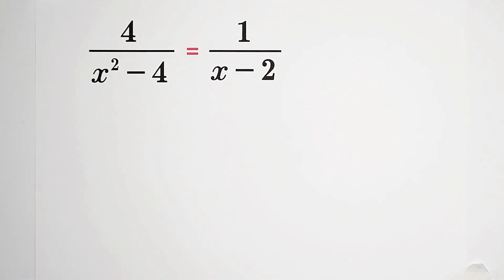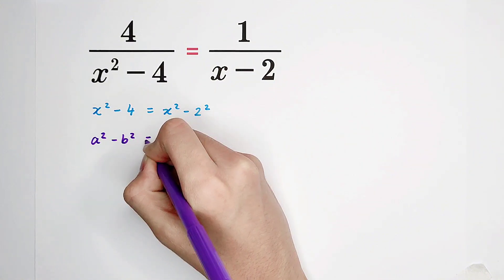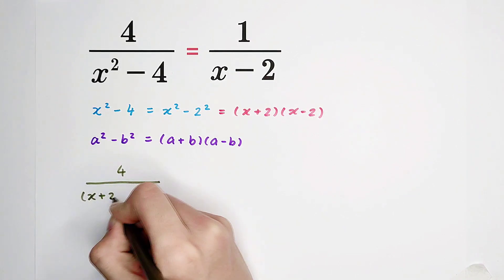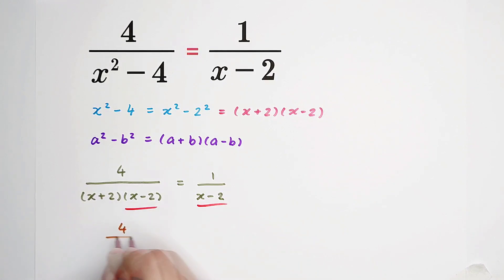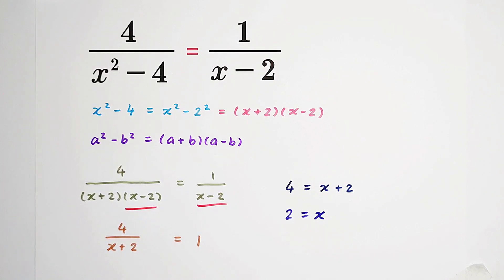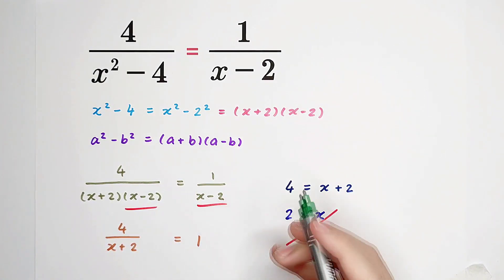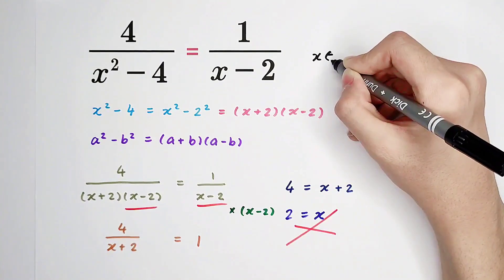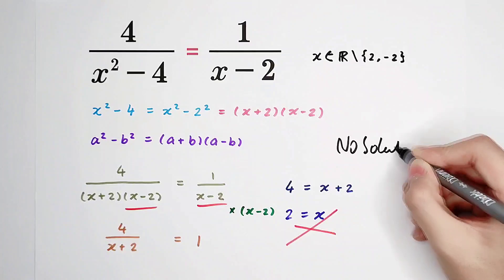85% get this EASY question WRONG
A fantastic math question with a wonderful method. Watch the video and learn it!